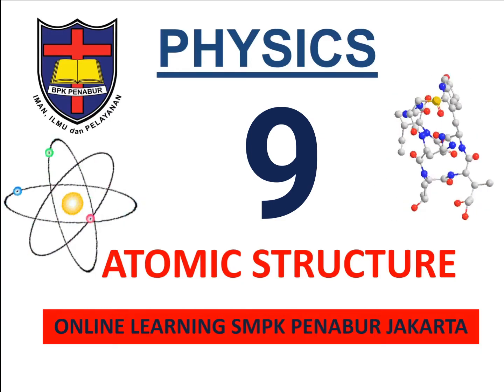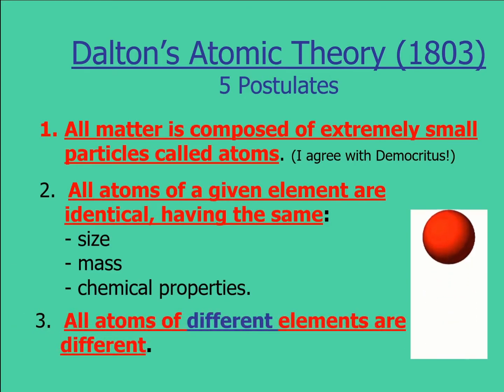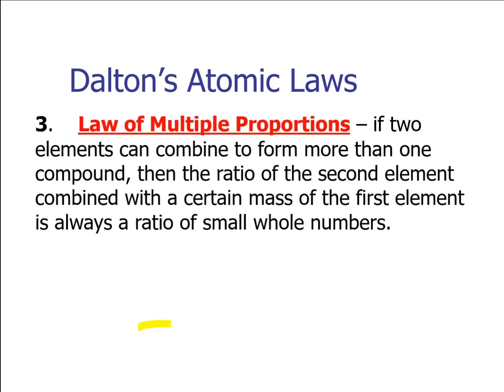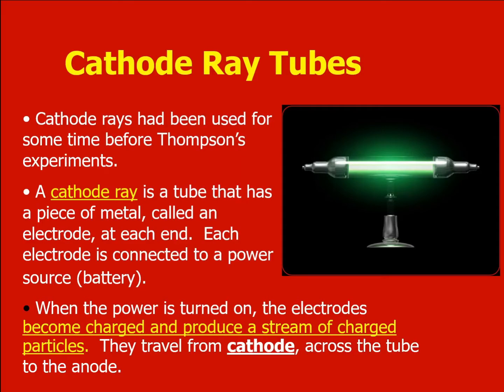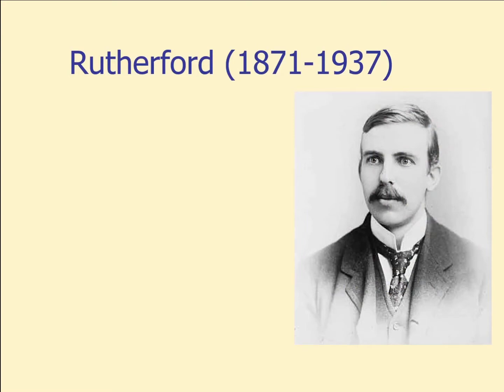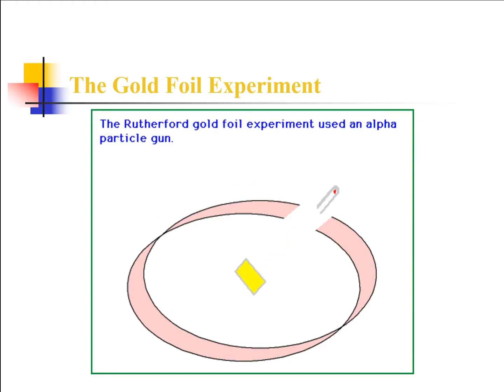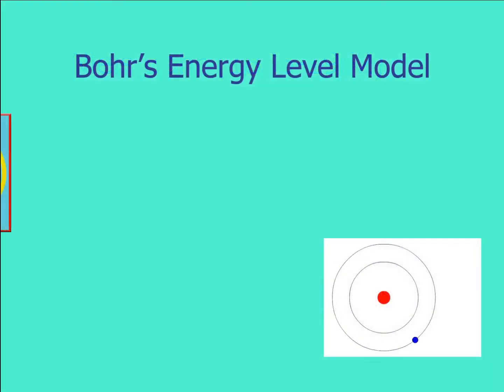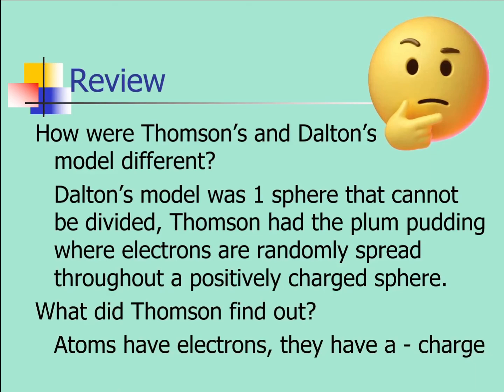THE HISTORY OF ATOMIC THEORY GRADE 9th-ONLINE LEARNING SMPK PENABUR JAKARTA